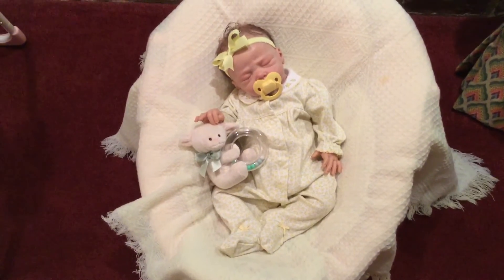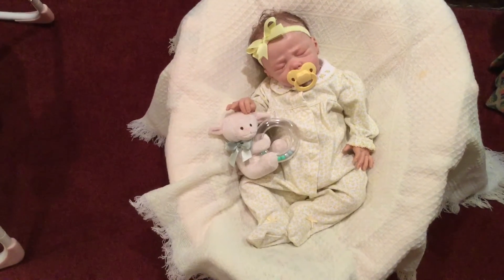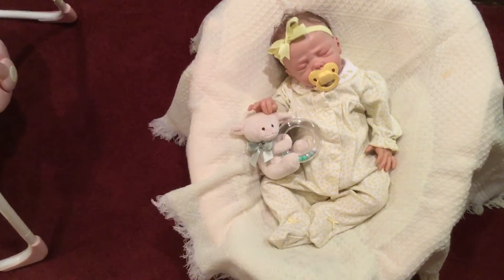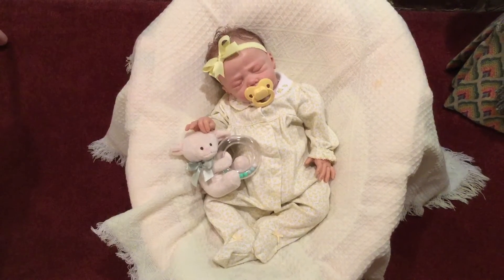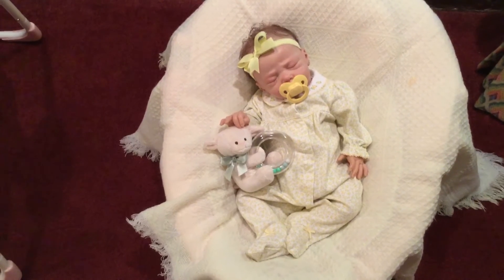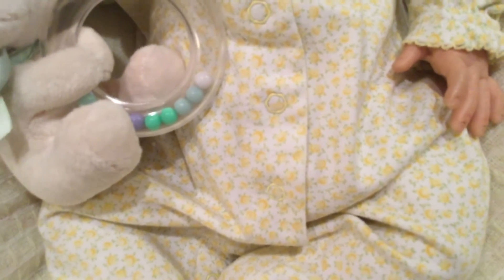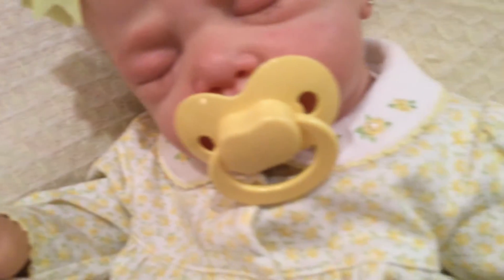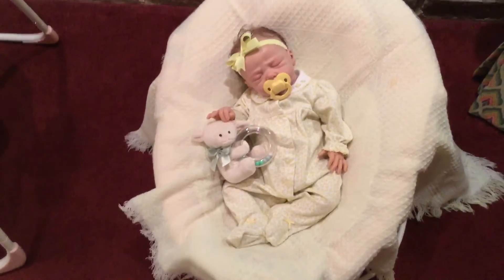Lillie Beth, Reborn Baby Doll, in Belated Theme Thursday Pajamas and a Personal Story